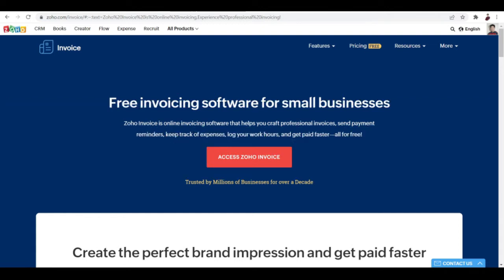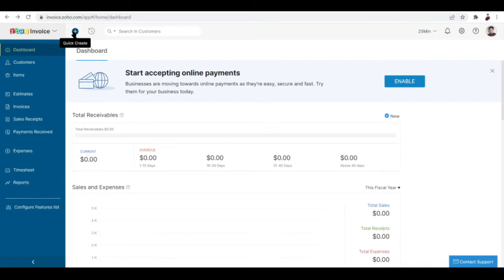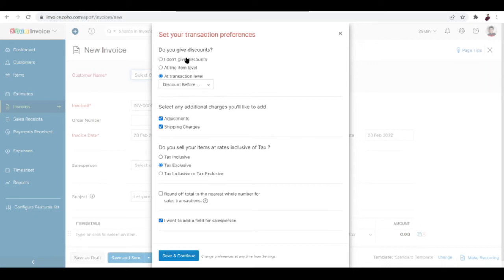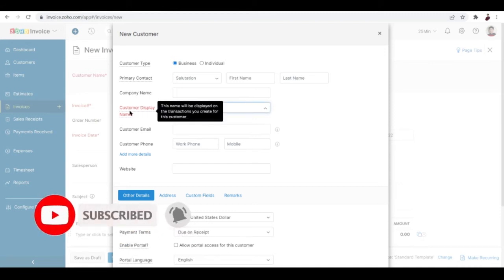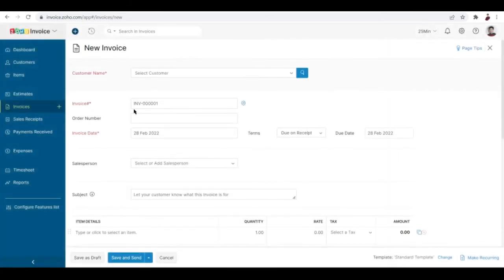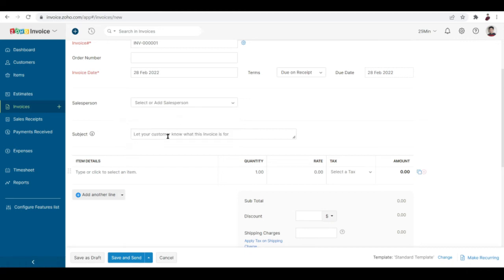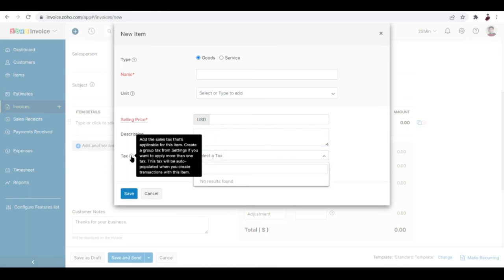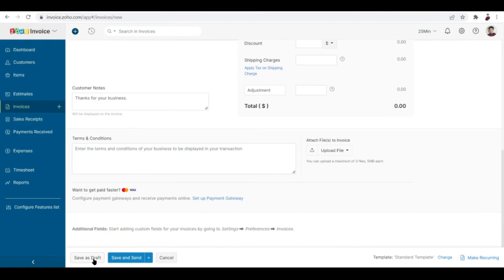Zoho Invoice Tutorial For Beginners | How To Use Zoho Invoice For Invoicing (Full Guide)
Learn Zoho Invoice Tutorial For Beginners | How To Use Zoho Invoice For Invoicing (Full Guide)

In this video, I will show you‎‎‏‏‎ ‎zoho invoice tutorial for beginners | how to use zoho invoice for invoicing (full guide)